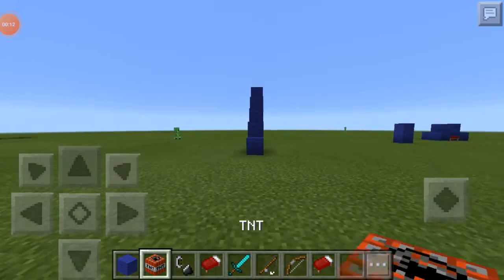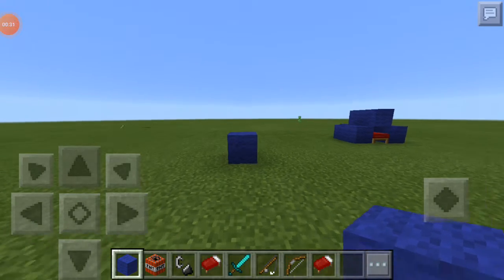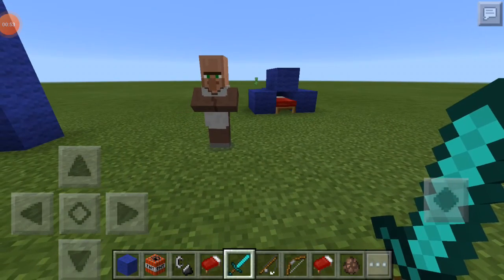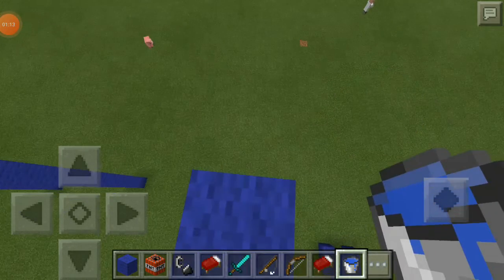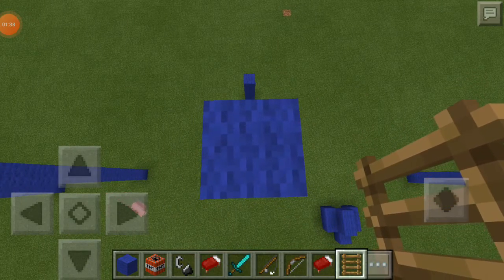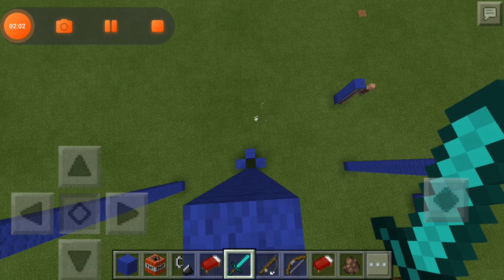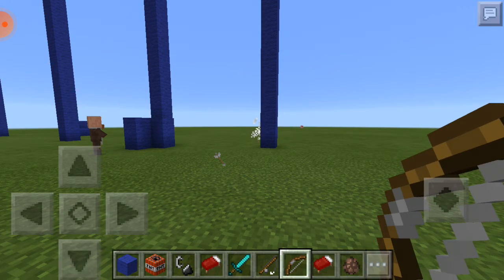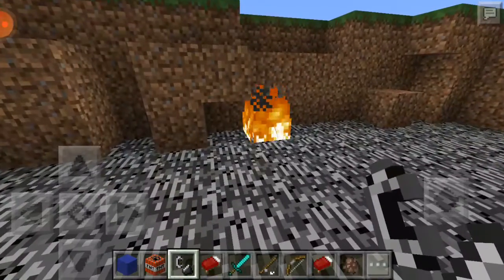how to easily win on bedwars